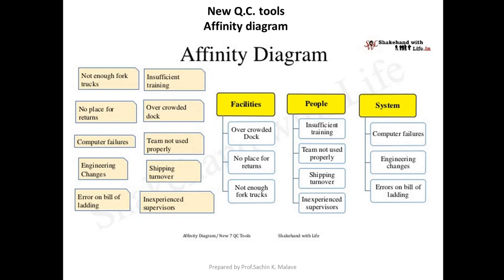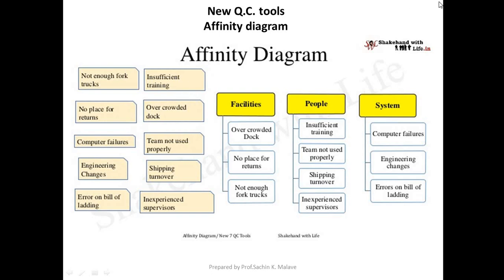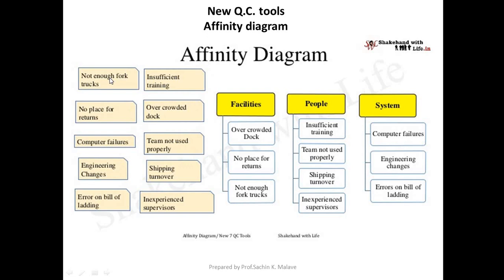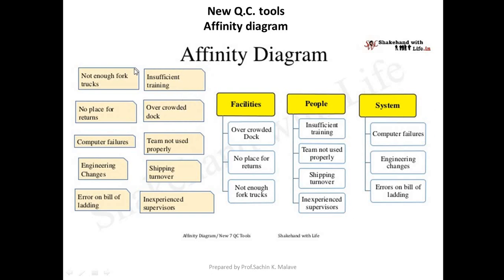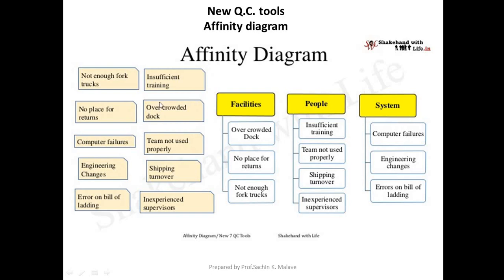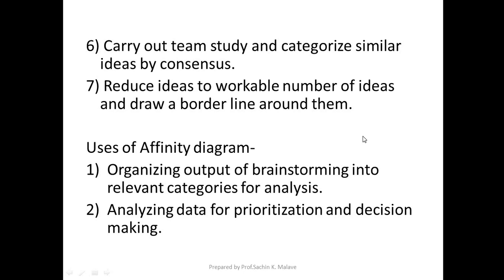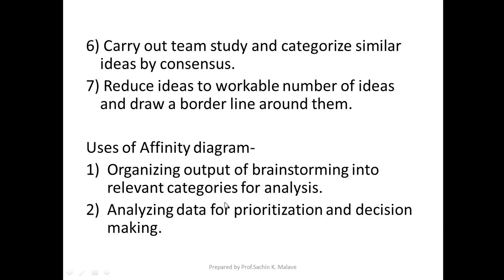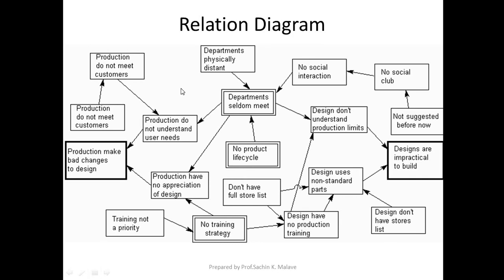Unit 4 Lecture 6 New Quality tools Affinity diagram